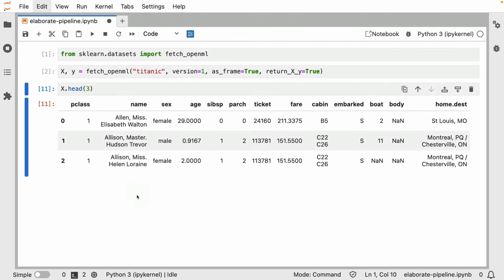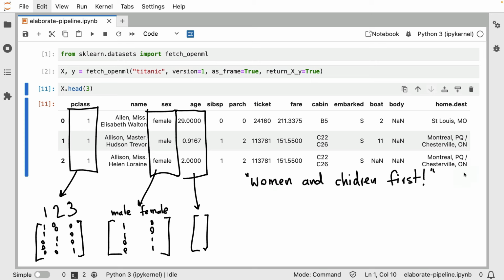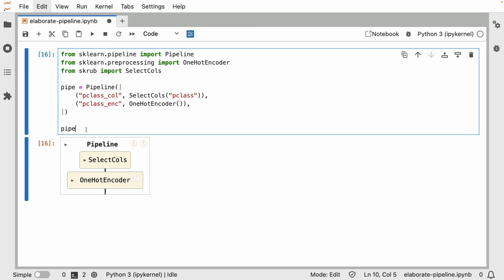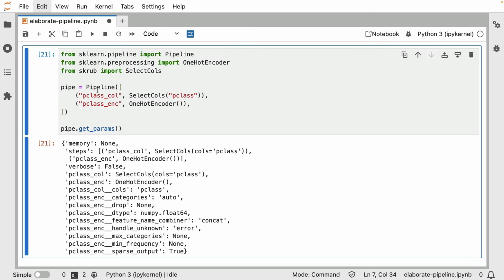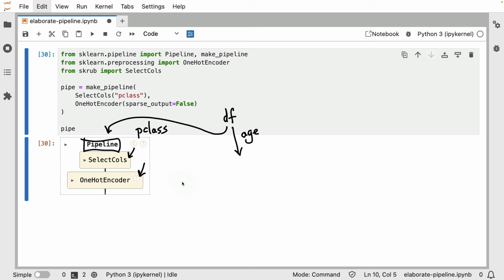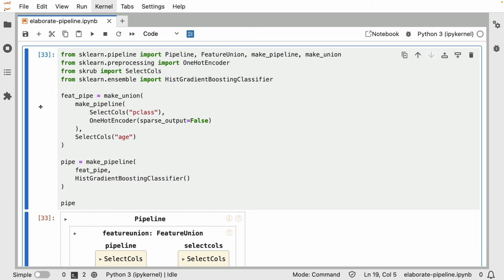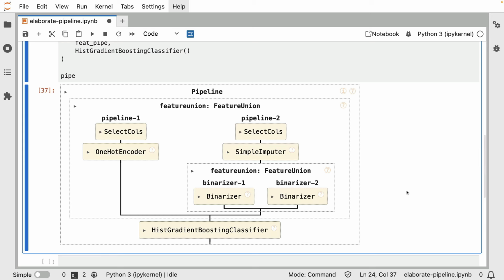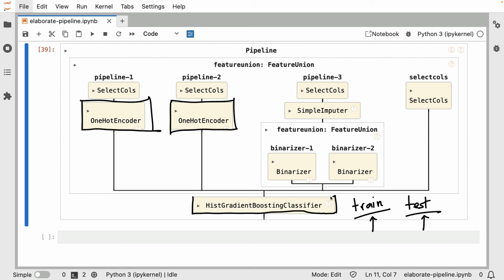Building Elaborate Pipelines: Part 1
In order for a model to make the right prediction, you want to make sure the data it receives has the right structure. Scikit-learn does this by allow folks to write pipelines that combine preprocessing with a machine learning model. These pipelines can get elaborate, but that's also the beauty of it. That's why we'll be discussing elaborate pipelines in the next few videos.

00:00 Introduction
01:15 Encoding Titanic
03:17 Starting Small
06:54 make_pipeline
08:22 More elaborate
11:25 Nested union
14:59 Appreciation
save

The code for all of our videos can be found on this Github repository: